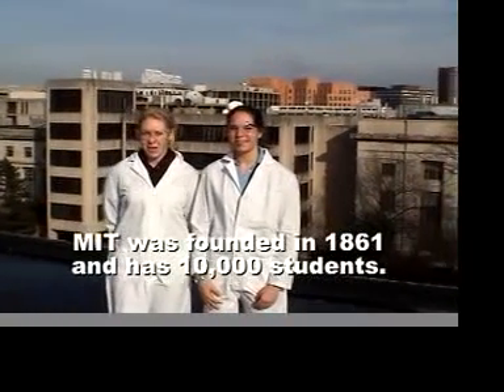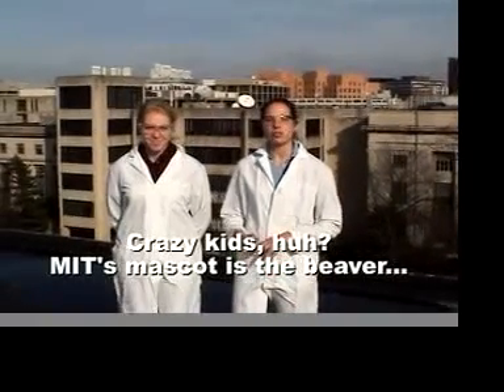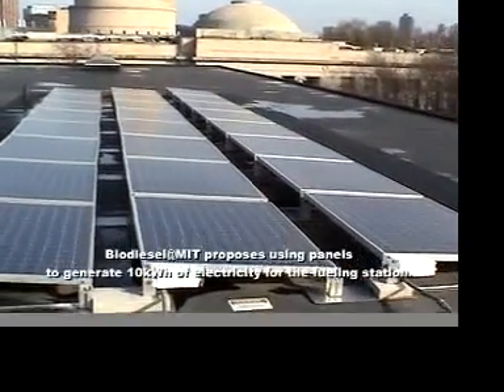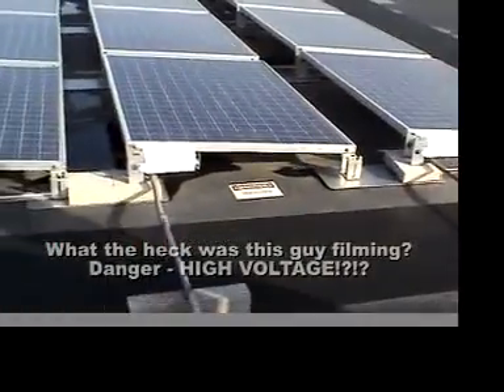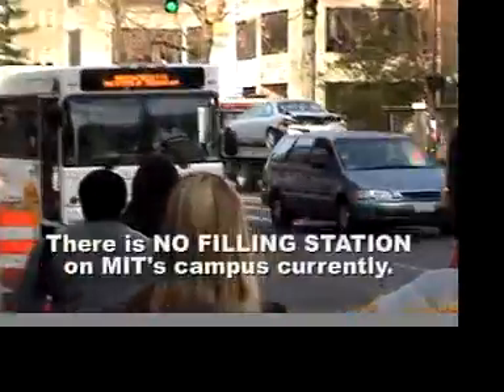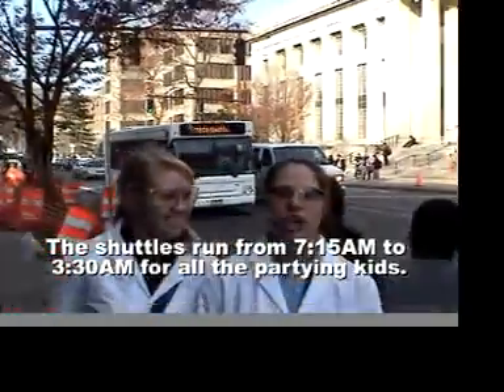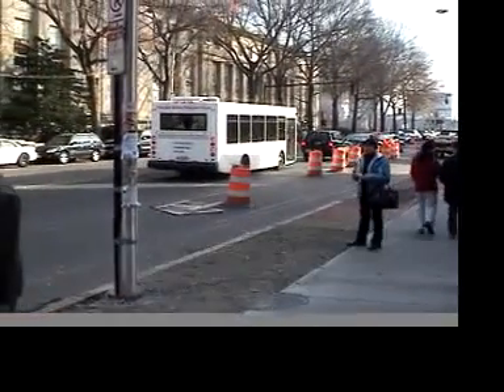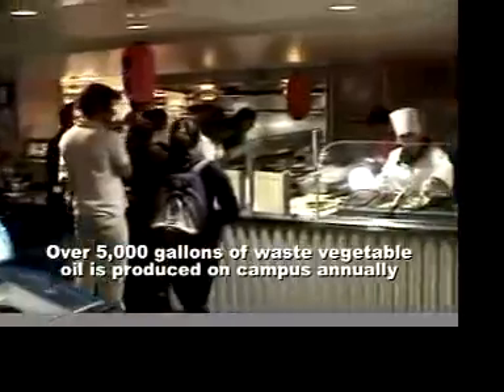Biodiesel@MIT's mtvU / GE Ecomagination Video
Watch how some innovative students at MIT want to protect the environment by installing a solar-powered biodiesel processor.